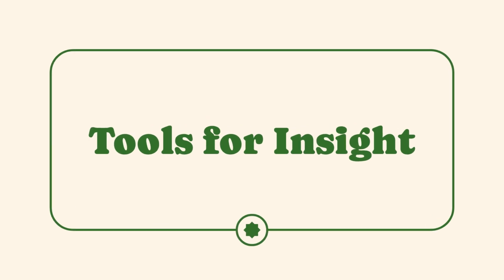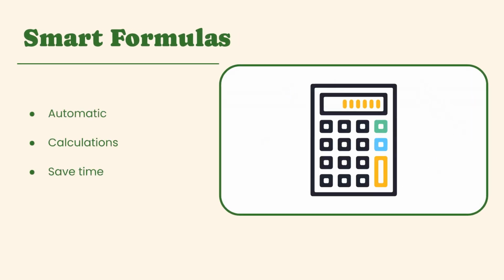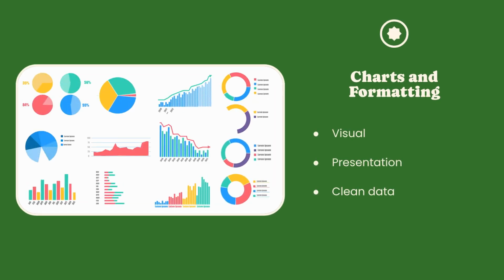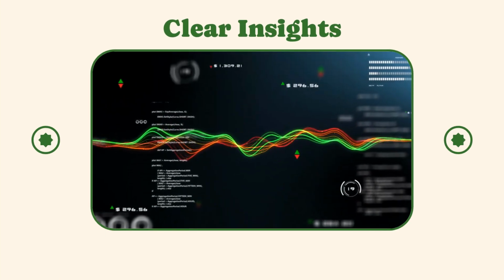Introducing Famral Sheets - Spreadsheet Editor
Famral Sheets is the powerful spreadsheet component of the Famral Office Suite, a cloud-based productivity platform. It is designed to be a free, lightweight, and accessible alternative to established spreadsheet tools like Microsoft Excel, Zoho Sheet, or Google Sheets.